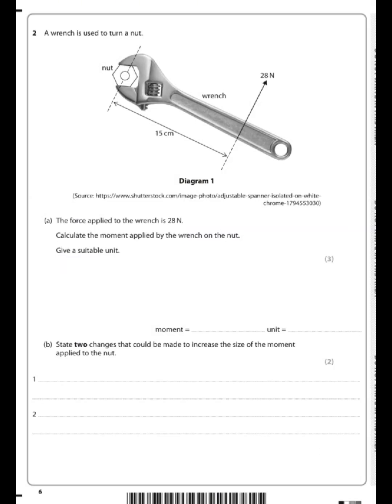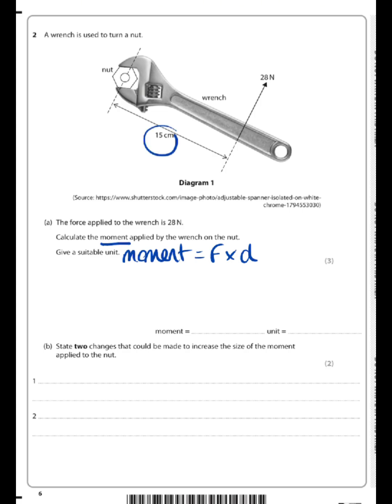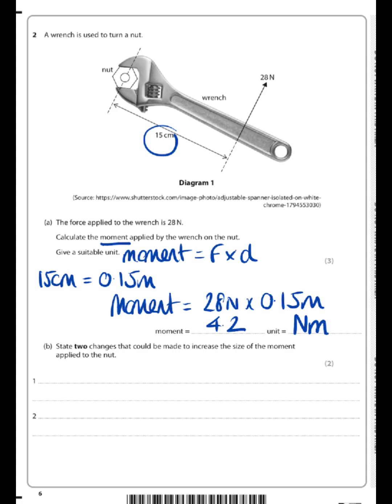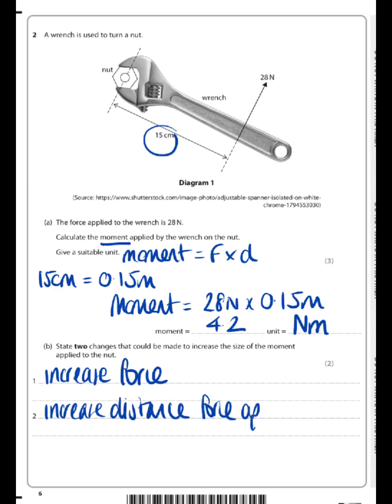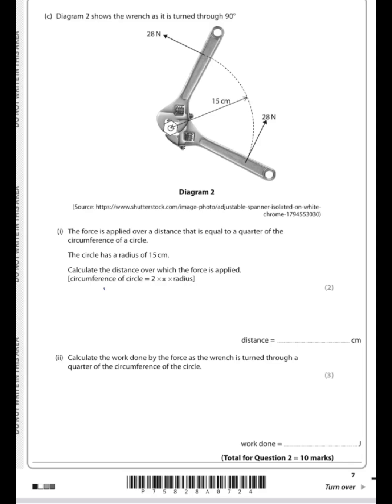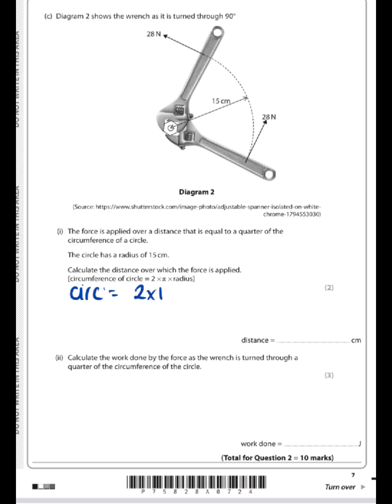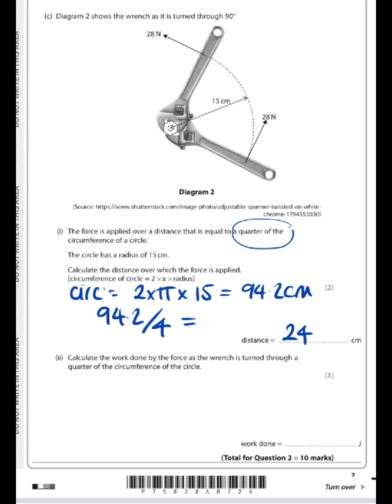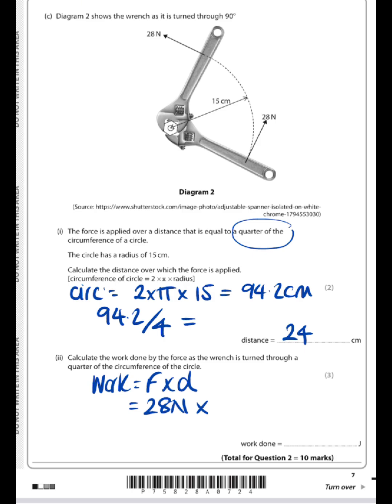Edexcel IGCSE Physics Paper 2 June 2024 Q2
Are you confident in calculating moments? This question requires you to combine ideas about moments with the formula for work done.